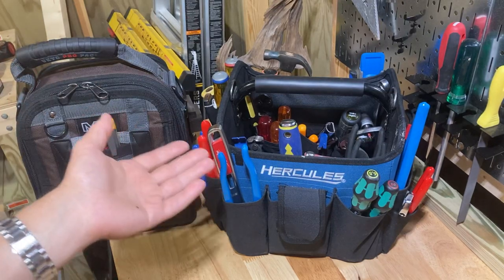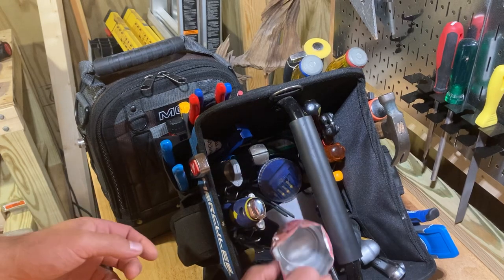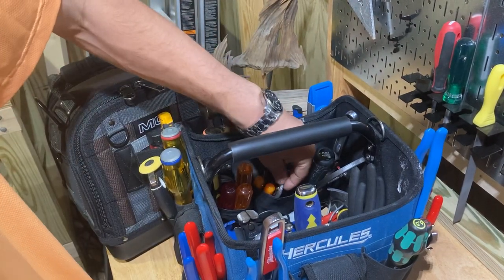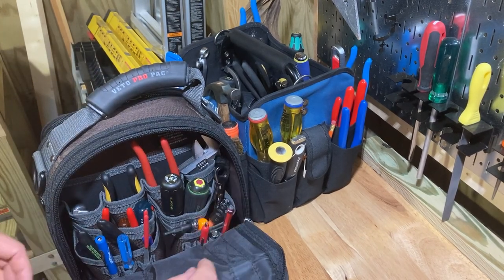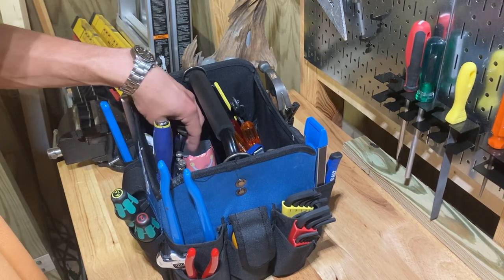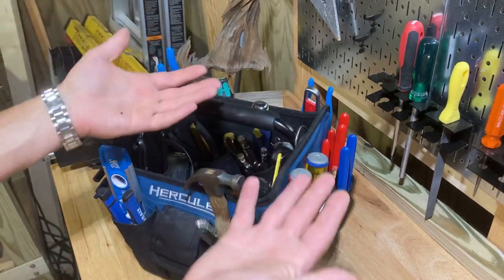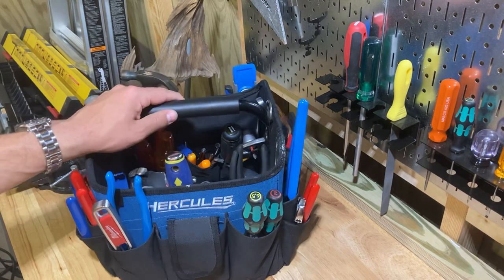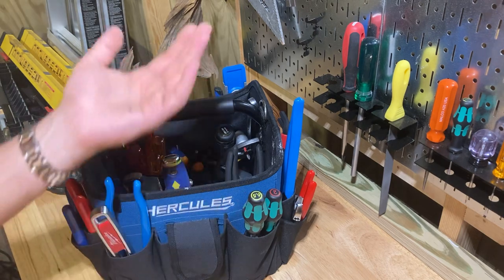Veto and Hercules tool bag comparison // just rambling about tool bags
This video is mostly just me rambling about how I think veto and other tool bags could be improved. What do you guys think?